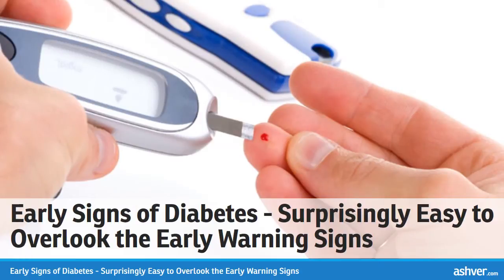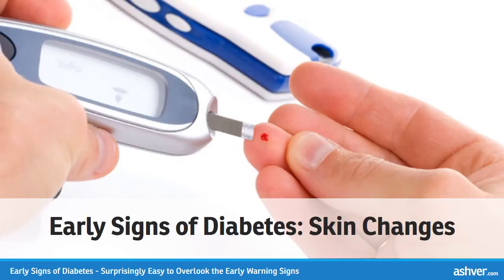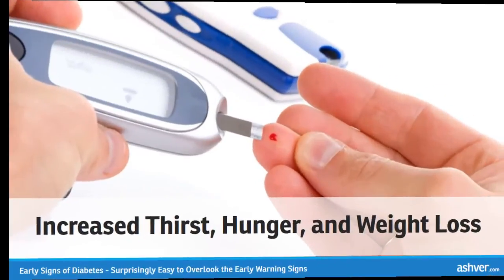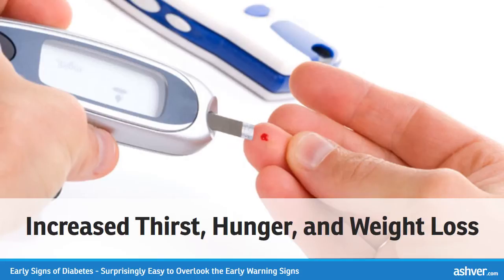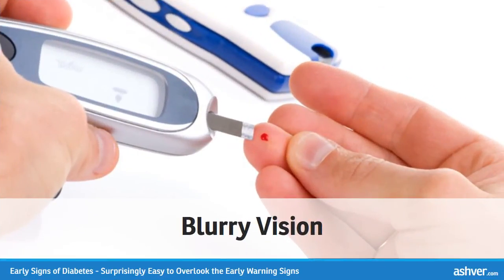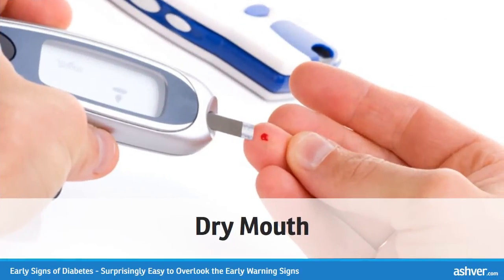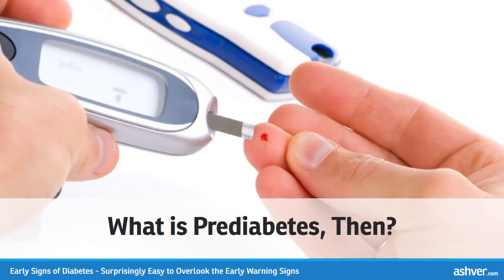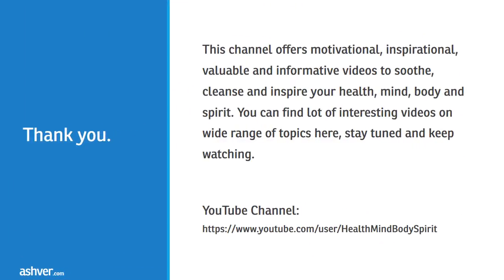Early Signs of Diabetes - Surprisingly Easy to Overlook the Early Warning Signs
Early Signs of Diabetes - Surprisingly Easy to Overlook the Early Warning Signs. An in-depth review of the early signs of diabetes. Find out what the symptoms are, discover whether you should be screened, and learn if you fall into one of the high-risk groups.